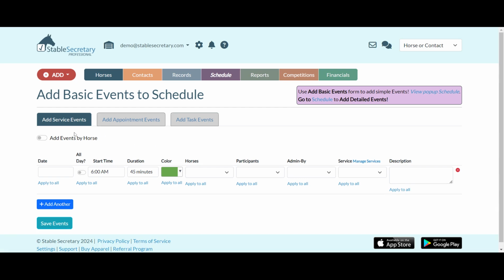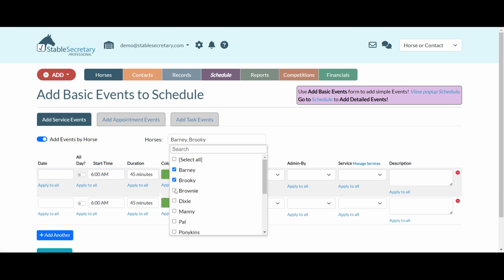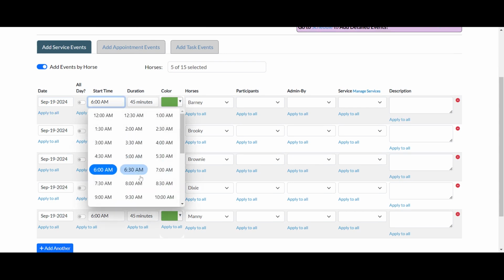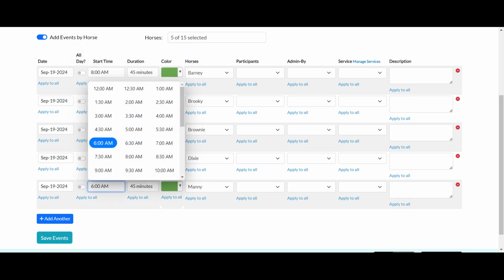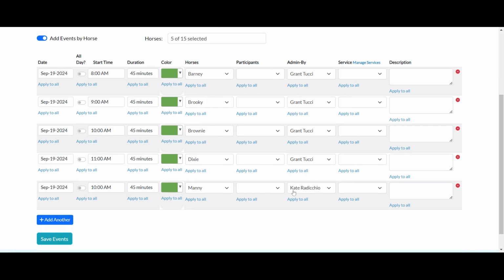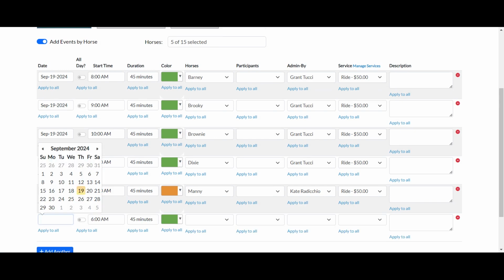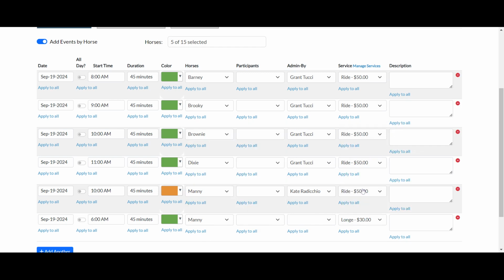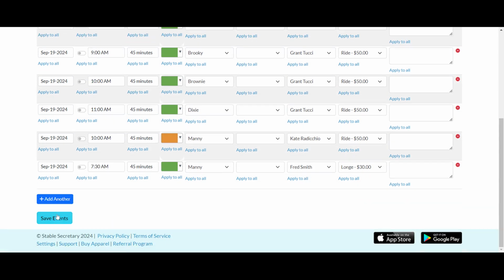Stable Secretary online: Scheduling Basic Events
Follow along as we show you how to use the Basic Events form to create single or multiple scheduled events with minimal information, View our "online" playlist to explore all the features of the Stable Secretary online platform.